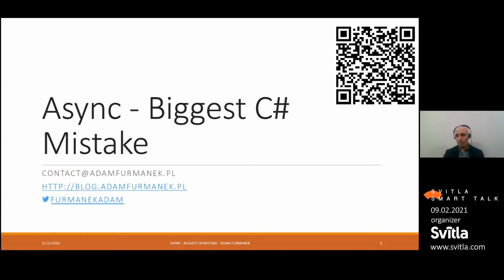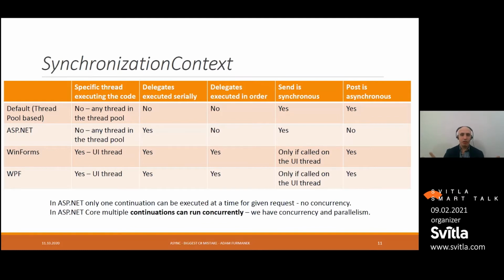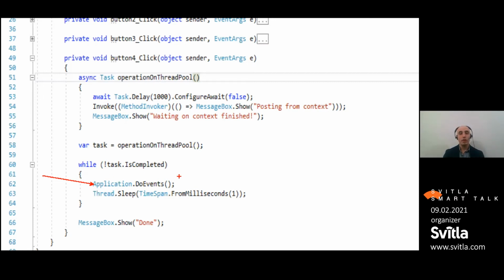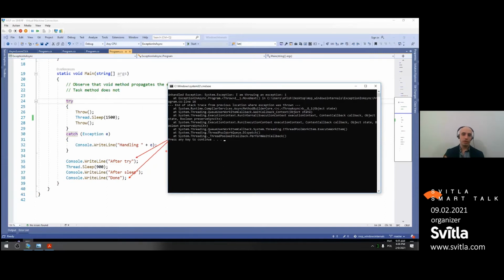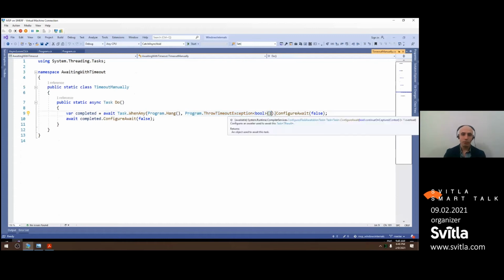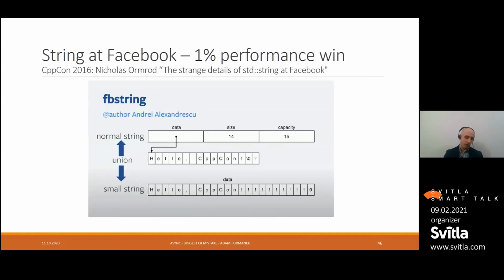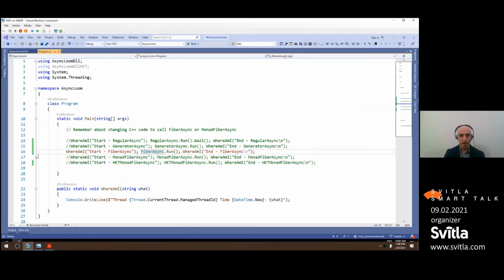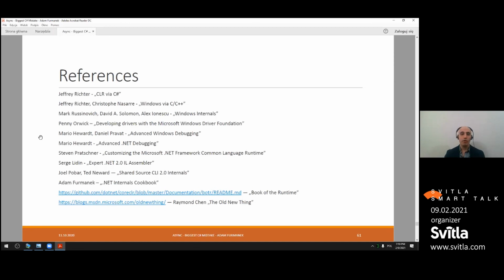Svitla Smart Talk. Adam Furmanek - Async — biggest mistake in C#?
Svitla Smart Talks are online and offline events across varied software development topics hosted by Svitla Systems. Join us to learn more about different programming languages, frameworks and tools, enhance your professional skills and meet the most proficient and smart developers.

We connect developers across the globe and make it possible for anyone to take part in our webinars or watch video recordings of each of our sessions. Our speakers are top-notch experts in their respective fields who openly share their experience. Svitla Smart Talk’s atmosphere is open for a lively discussion and making new acquaintances. JOIN US!
Within this SvitlaSmartTalk Adam Furmanek fleshed out these async topics
- How good is it that async and await are being used so much nowadays?
- Is the async pattern properly implemented?
- What are the problems of async?
- When is using async a bad idea?

Check out this video as Adam debunks the myths around async and unveils how far from perfect it actually is. He covered problems with global state, exception handling, deadlocks, and garbage collection. To top it off, he explained the crucial programming principles that were ignored when designing the async mechanism and where it falls short.